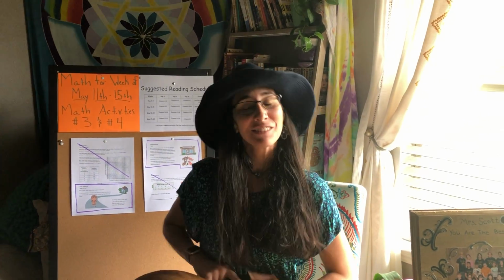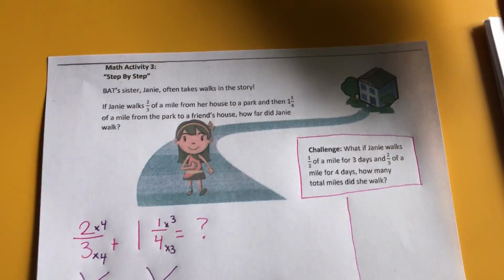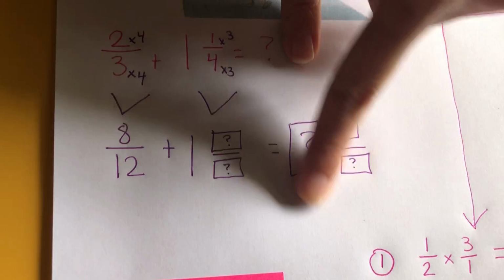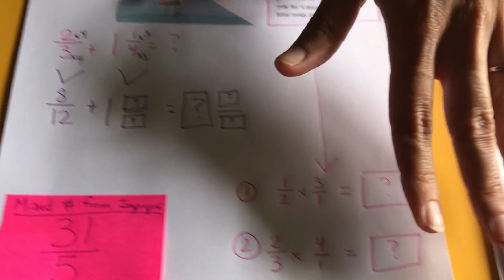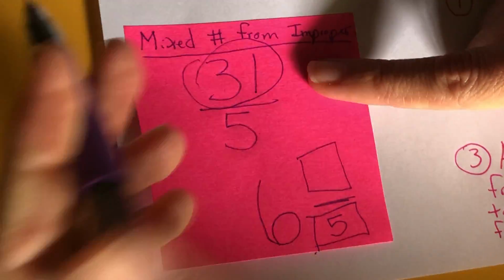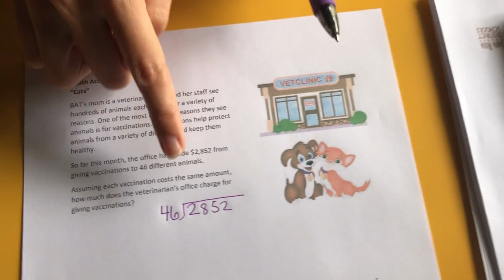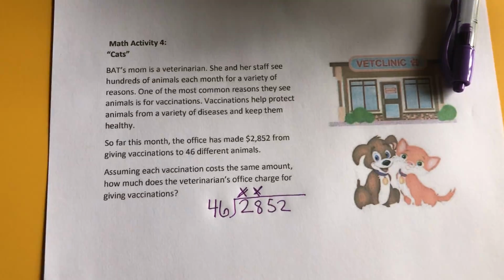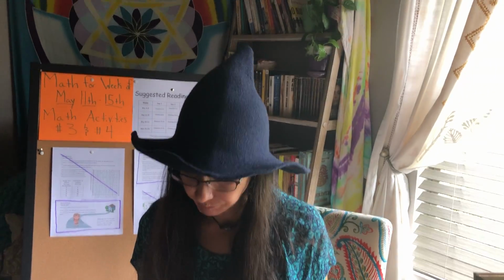Math Activities 3 and 4